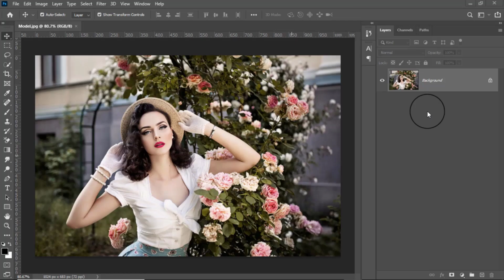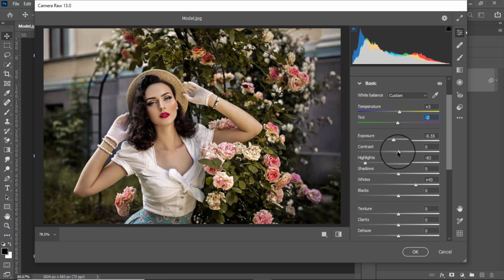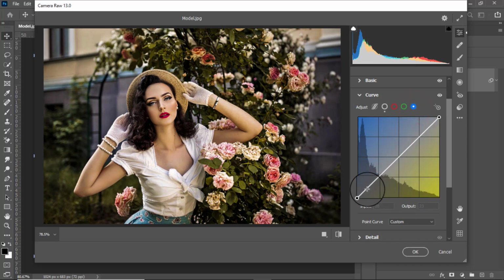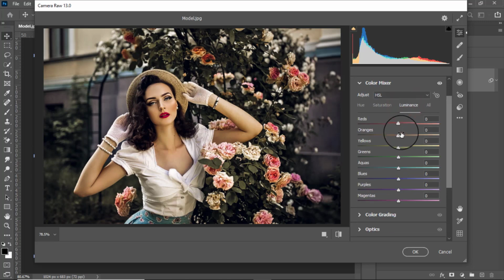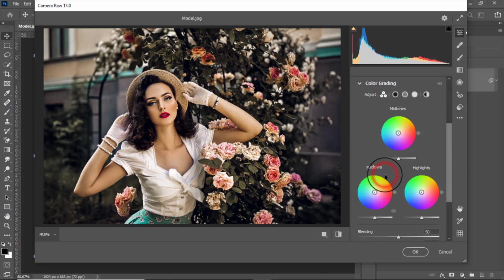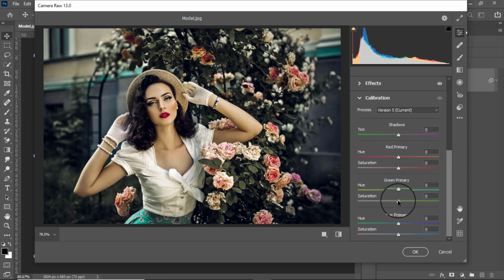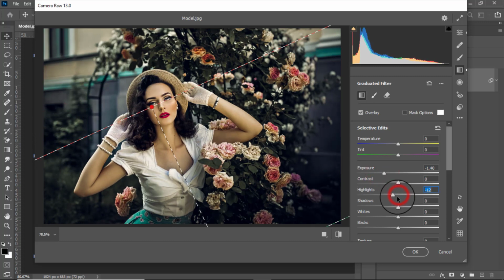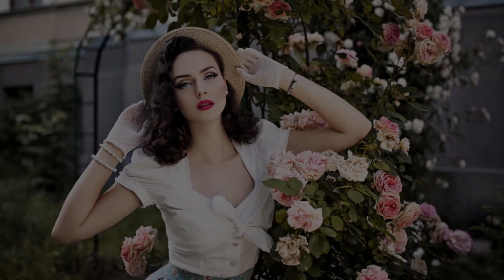Surprising Before After Of Camera Raw Photo Editing - Photoshop Tutorial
Hello Viewers,
Here I will show Surprising Before After Of Camera Raw Photo Editing - Photoshop Tutorial.

Skype: rakibhafiz
Follow me on